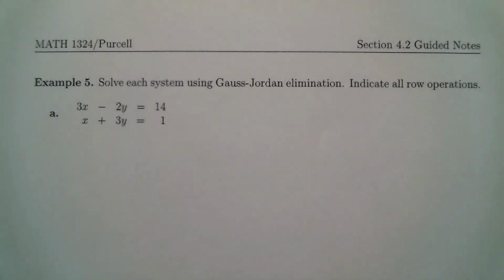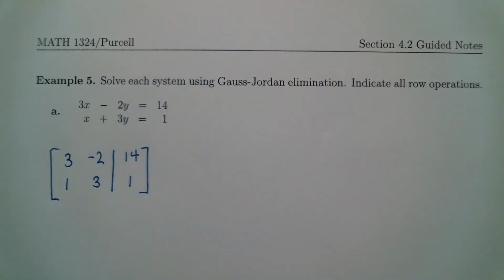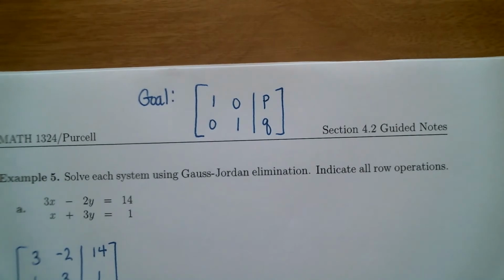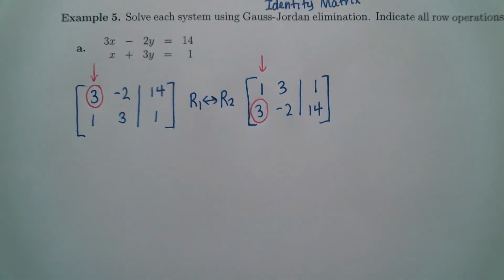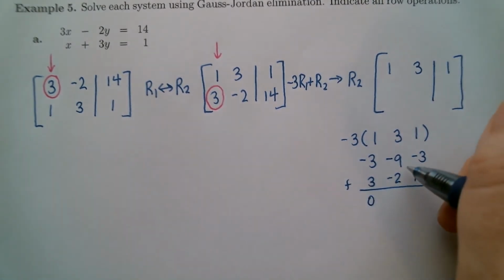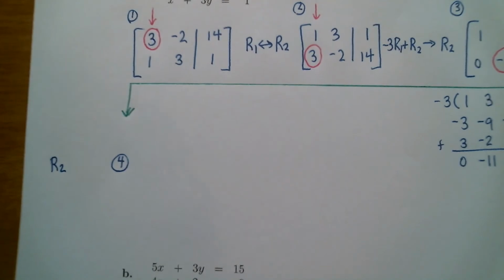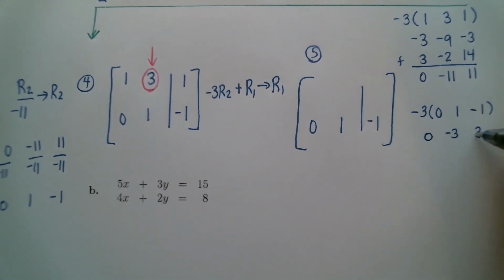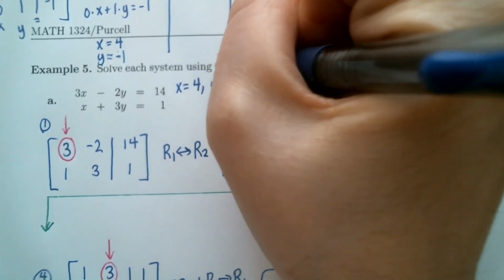4.2 Solving a System of Two Linear Equations Using Gauss-Jordan Elimination / Example 5a